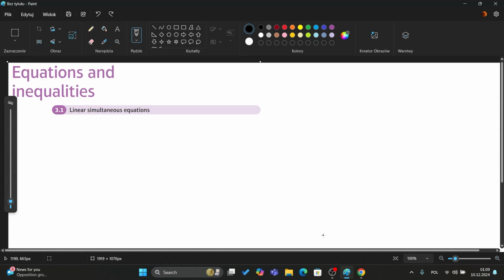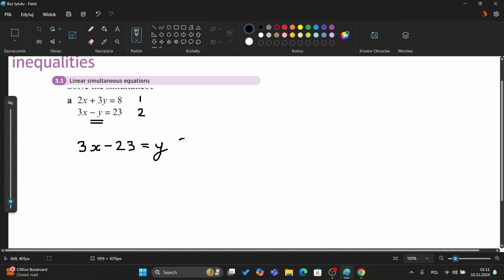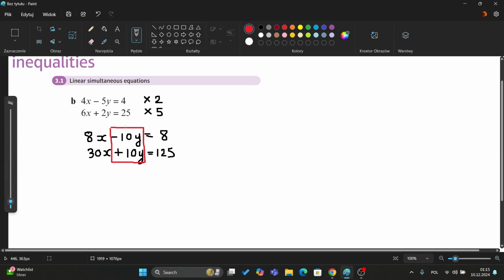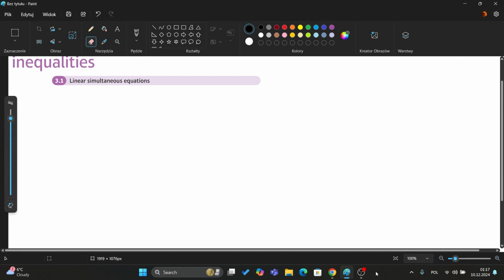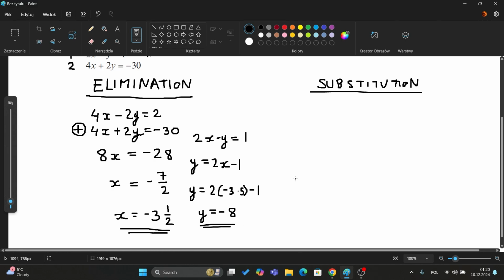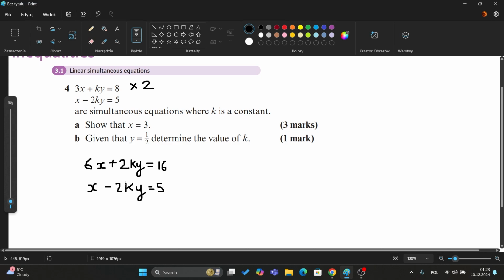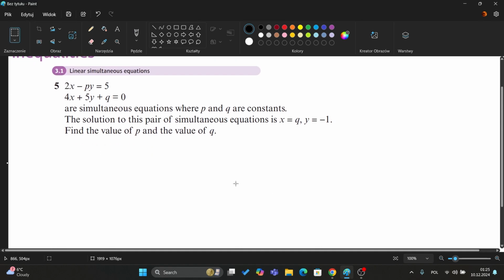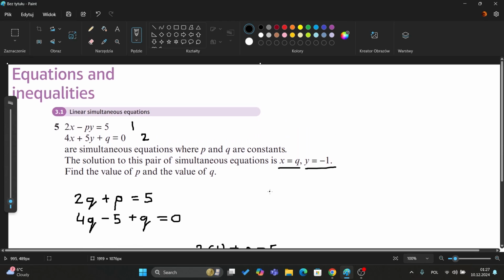3.1 Linear Simultaneous Equations | Pure 1 | Chapter 3: Equations And Inequalities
We solve two unknowns, x and y. This happens using method of elimination and substitution to solve for the unknowns. This includes all you need to know for exercise 3A.